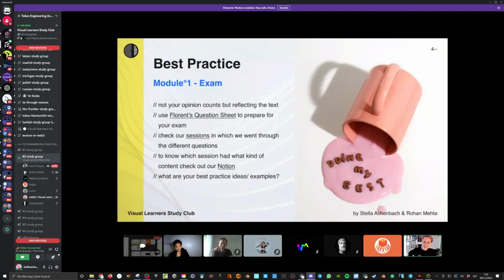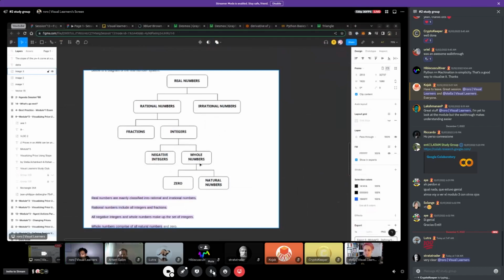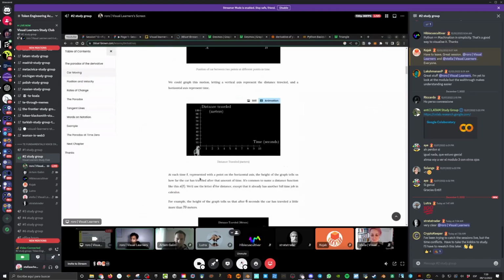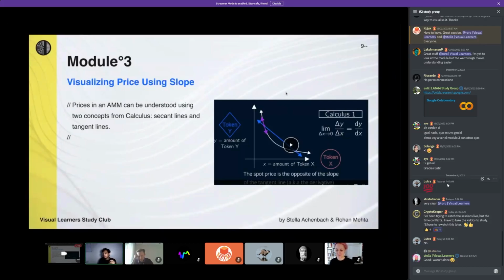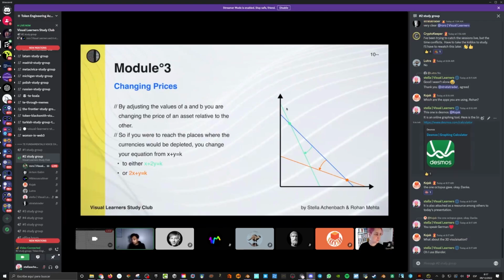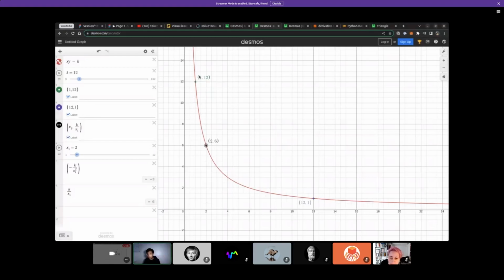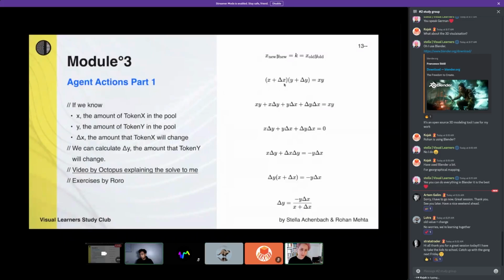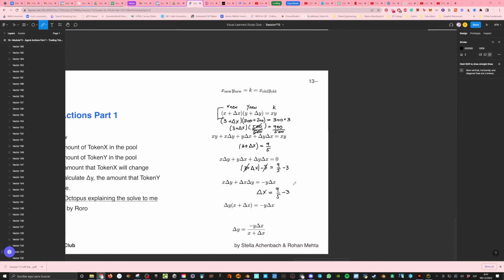Visual Learners SC - Session°13 - December 9th, 2022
The Token Engineering Academy (TEA) is the first educational organization dedicated to the new crypto-native discipline of token engineering (mentioned first in 2018). With TE Fundamentals, we’ve laid the foundation for a shared understanding of the cross-disciplinary nature of this field. Our mentors and course authors typically combine a great track record in a related field and actual practical experience in the space.

Stella Achenbach & Rohan Mehta are the hosts of the Visual Learners Study Club within the Token Engineering Academy. They started hosting their first session on September 16th, 2022, and continue to do so on a weekly basis in the TEA Discord server.